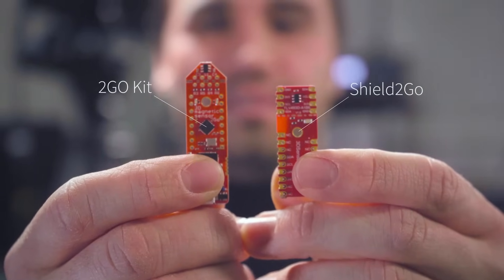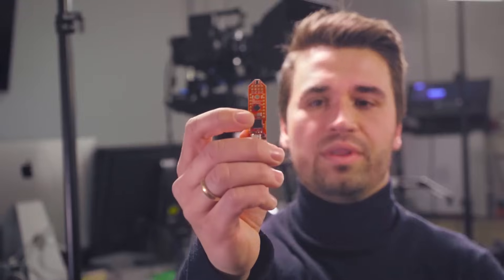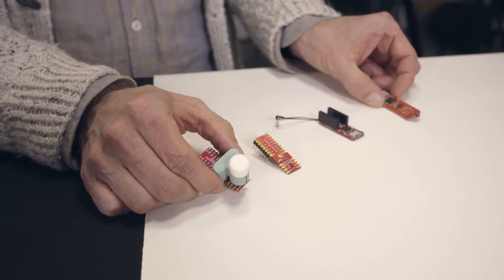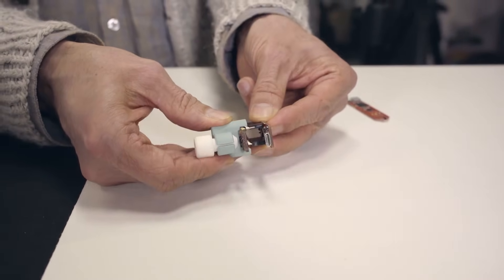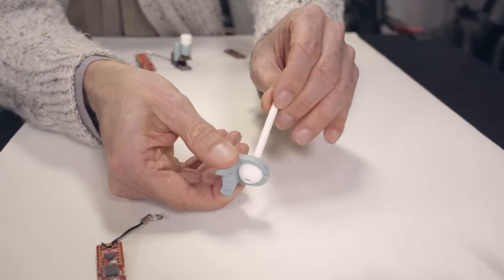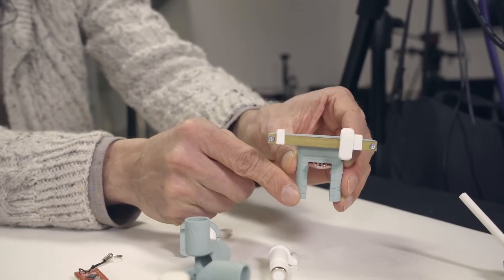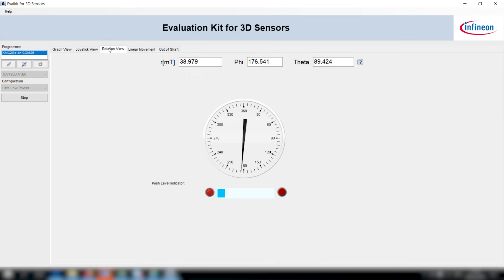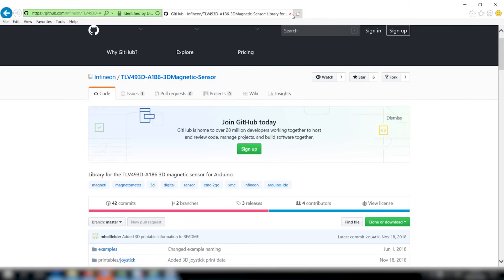Infineon 3D Magnetic Sensor: 2GO kit vs Shield2Go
In this Video Infineon explains the concept and setup of Infineon’s evaluation environments for the 3D Magnetic sensor the 2GO kits and Shield2Go.

In addition, it provides an overview of all add-on components (e.g. joystick) and gives insights into the usage of the GUI enabling the fastest evaluation and prototyping for 3D magnetic sensors on the market.